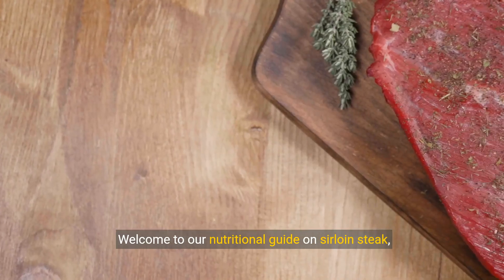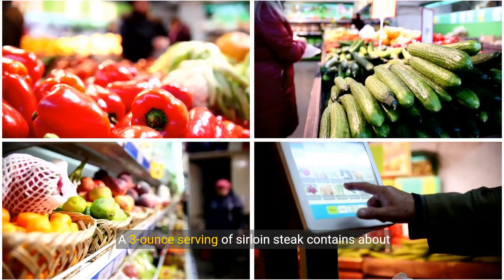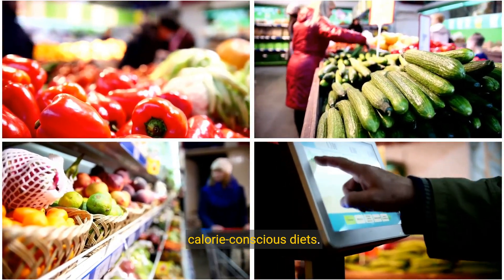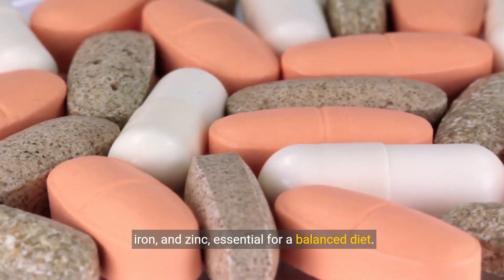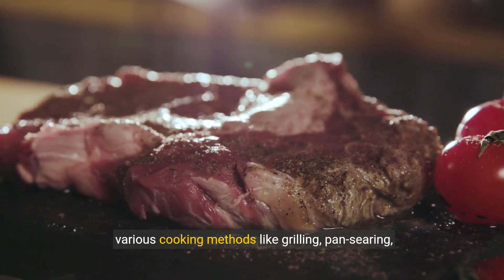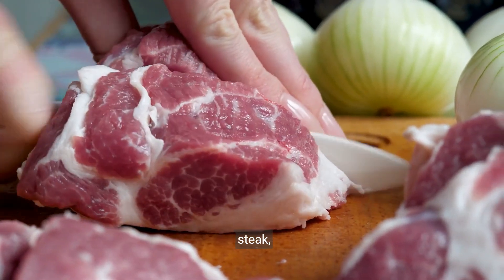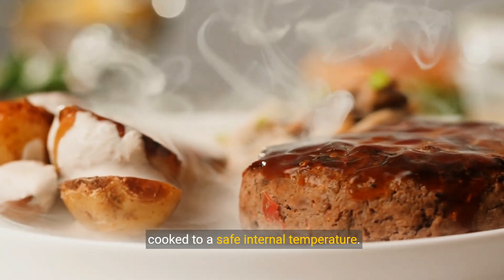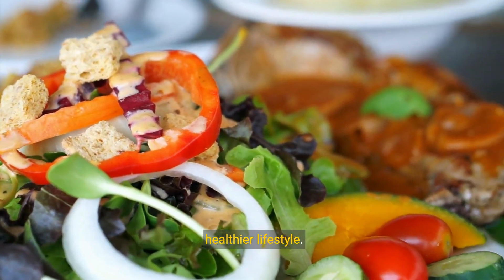How many calories is a sirloin steak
A sirloin steak typically contains around 250-300 calories per 3-ounce serving, depending on the cut and preparation method. Sirloin steak is a good source of protein, iron, and zinc. It is recommended to choose lean cuts of sirloin to keep the calorie count lower. Pairing sirloin steak with a side of vegetables or a salad can create a balanced meal. Additionally, sirloin steak can be grilled, pan-seared, or broiled for different flavor profiles. It's important to cook sirloin steak to a safe internal temperature to avoid foodborne illnesses.